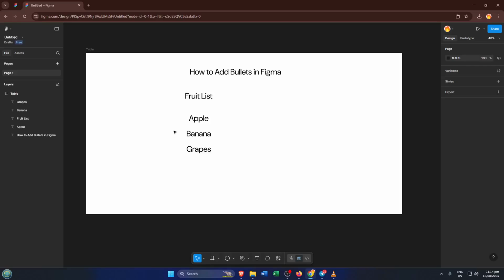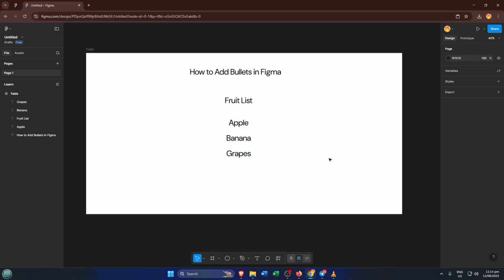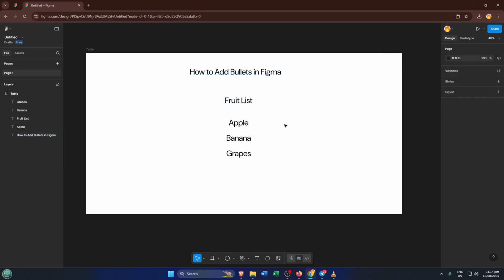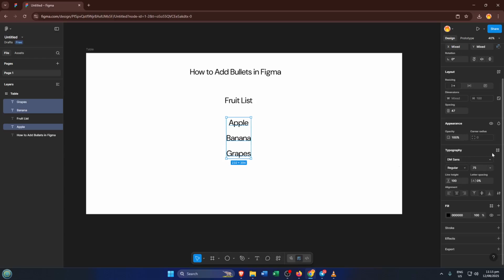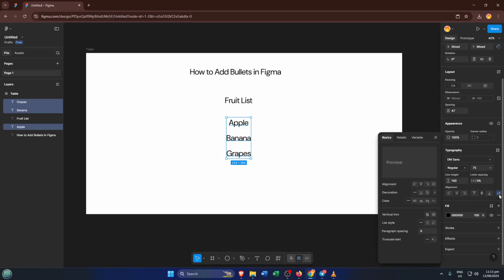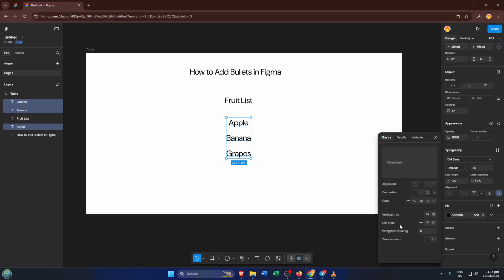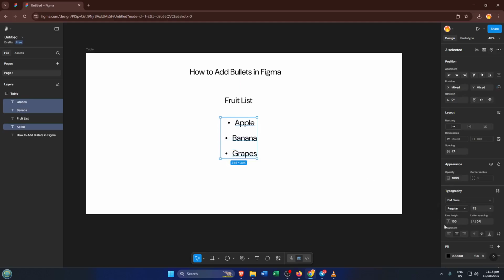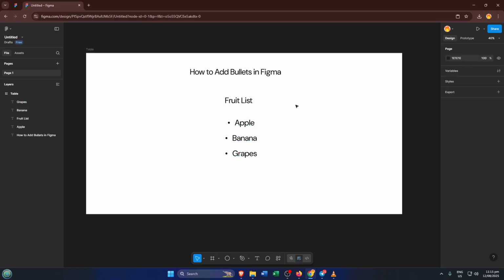How To Add Bullets using Figma (Updated 2026 Guide)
Learn how to add Bullets using Figma with a clear, beginner-friendly walkthrough. This tutorial explains the essential tools, settings, and steps you need to complete the process efficiently while keeping your Figma workflow organized.